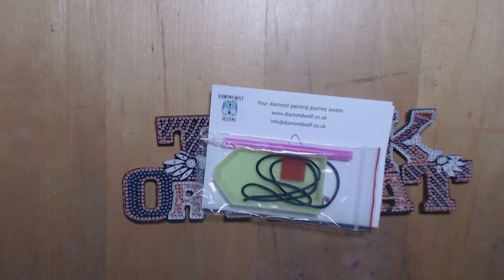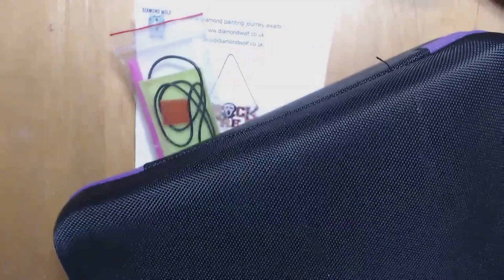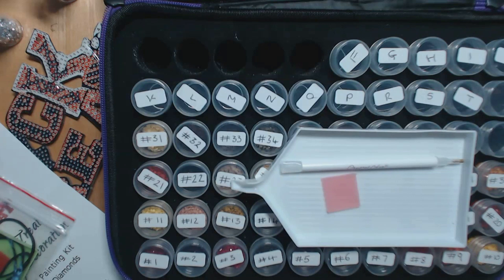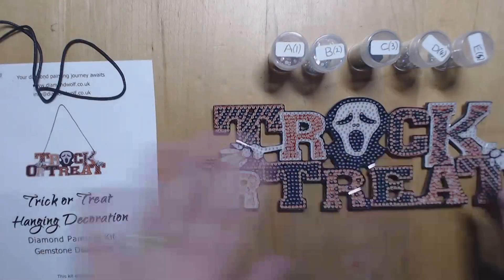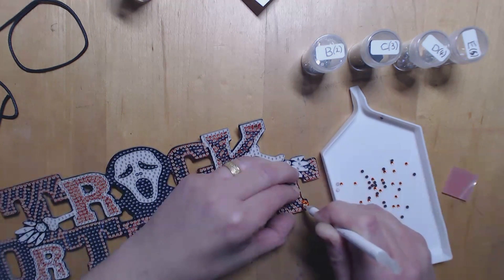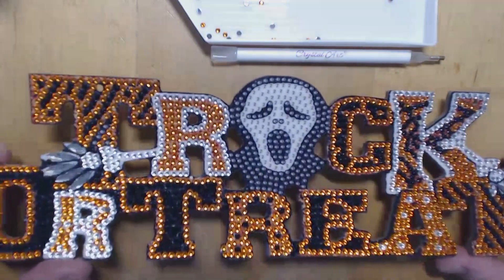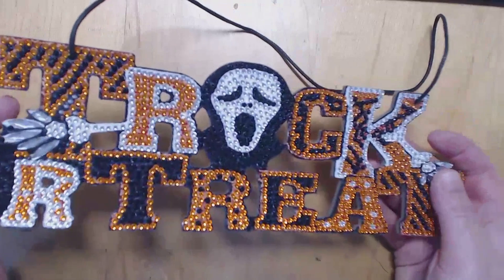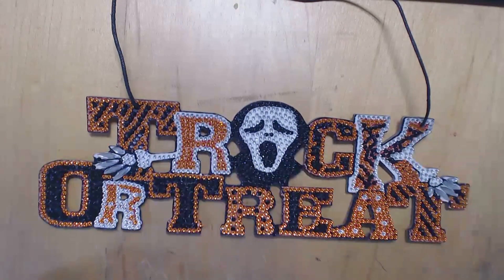Autumn/Halloween Collaboration Hosted by Crafting Diva, Lisa - Project 3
Autumn/Halloween Collaboration Hosted by Crafting Diva, Lisa

This video is not "made for kids" but is a family friendly video.  It does not contain explicit content or foul language.  It is not directed at children and is intended for an adult audience.  I do not collect data from viewers.  Any product placement is always marked as such.  Ultimately, I feel it is up to the parent or guardian of a child 13 or under, to decide if they are happy for them to watch this video.